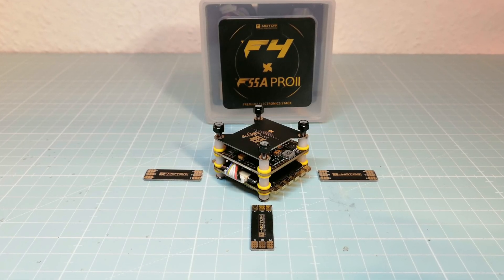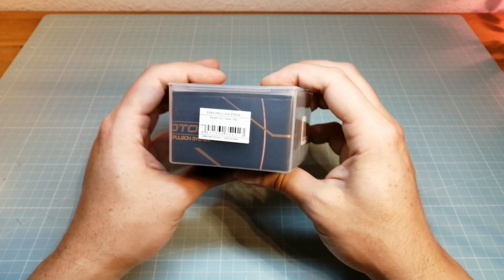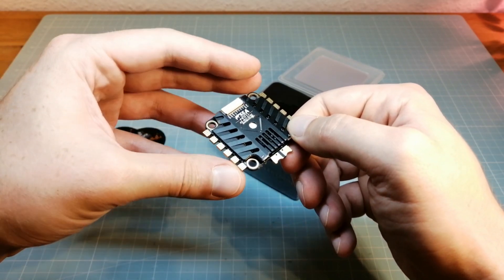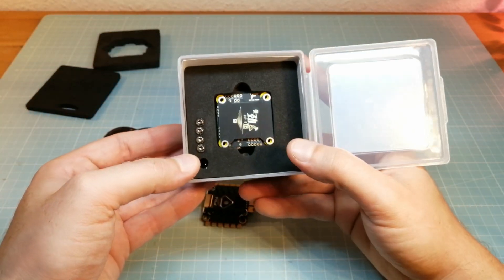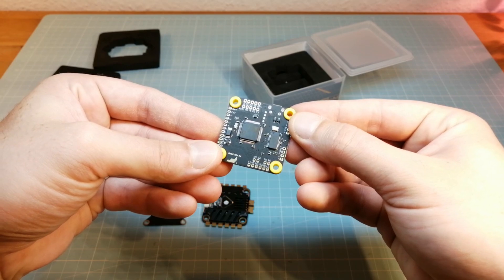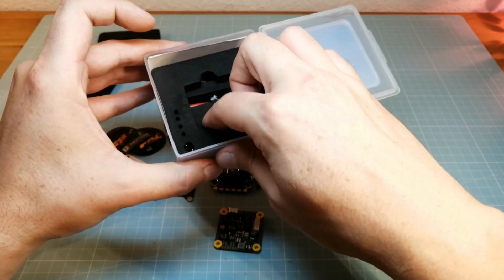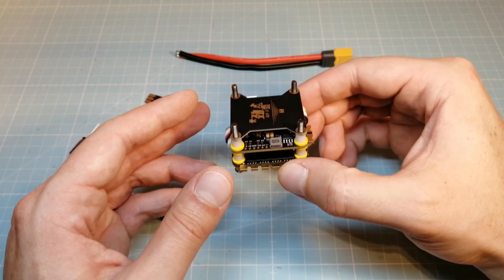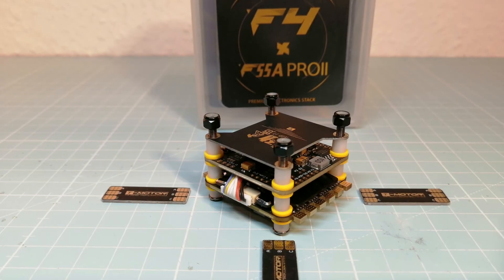T-Motor F4 FC + F55A PRO II 4in1 ESC - Stack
⚡️ T-Motor F4 FC + F55A Pro II
⚡️ T-Motor F4 FC
⚡️ T-Motor F55A Pro II

⚡️ T-Motor F7 FC + F55A Pro II

I'm planning on using my T-Motor F4 + F55A Pro II Stack for building a 7 Inch Quad with the following parts:

⚡️ - - My planed FPV Quad: - -
- Frame: - iFlight HL7 V2 7"
- FC + ESC: - T-Motor F4 FC + F55A Pro II
- Motors: - T-Motor F80 PRO 1900KV
or T-Motor F60 PRO III 1750KV

- Video Transmitter: - FuriousFPV Long Range
- VTX Antenna: - Foxeer Thor 5.8G (SMA)
- RC Receiver: - FrSky R9 Mini OTA Access
- Propellers: - DALPROP Cyclone T7056C Pro
or Pairs HQProp DP7X3.5X3V1S

🔋 - Batteries I'm planning to use: -
- Tattu R-Line V 3.0 4s 1800mAh 120C
- Tattu R-Line V 3.0 4s 2000mAh 120C

📡 - - Transmitter: - -
FrSky Taranis X9D Plus SE 2019
FrSky R9M 900MHz Long Range Module

- Honor 20

🎤 - - Microfon: - -
- auna MIC-920B -